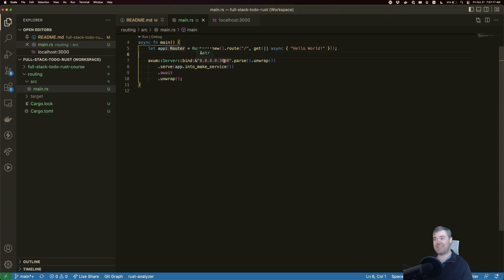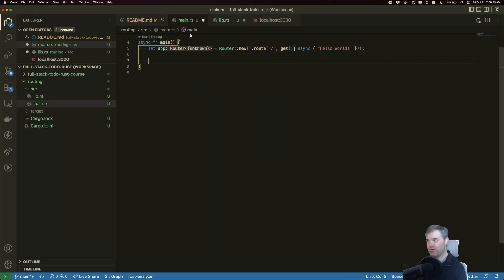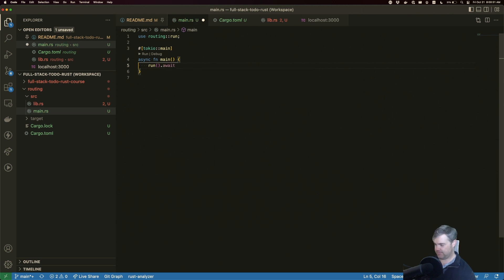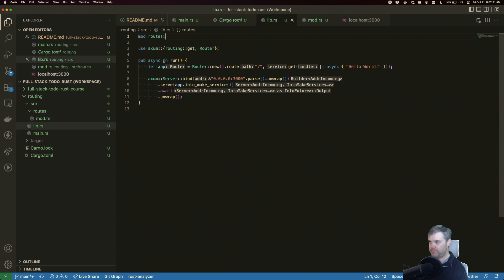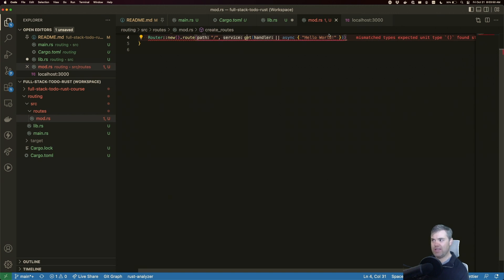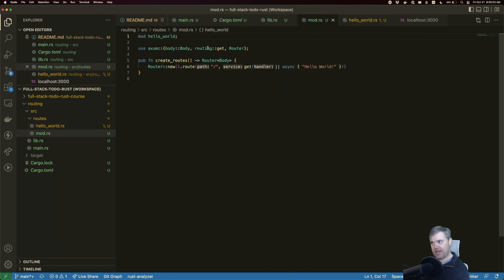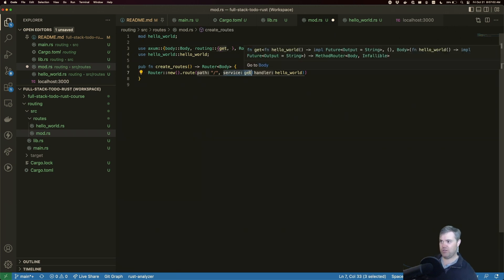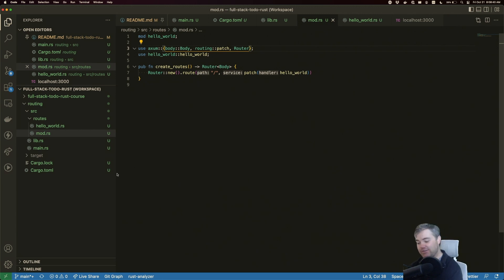Introduction to Axum - Handling HTTP Methods 0.5